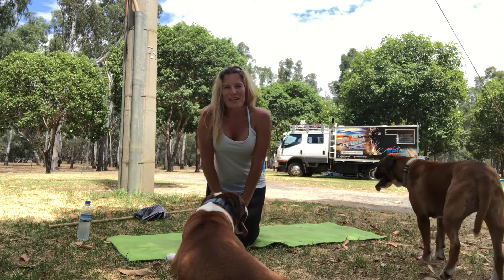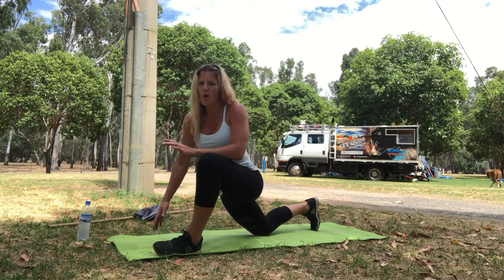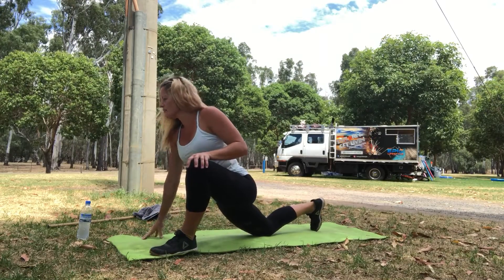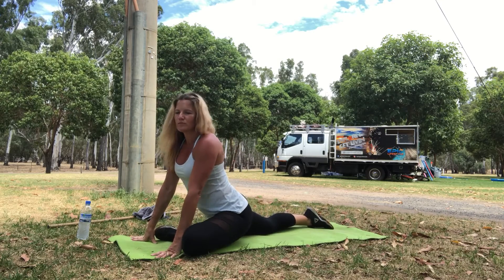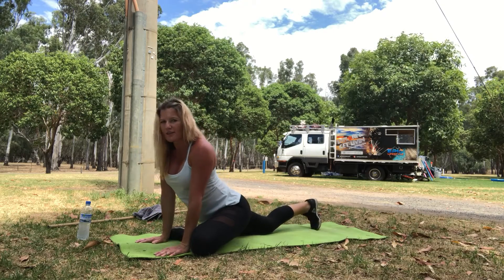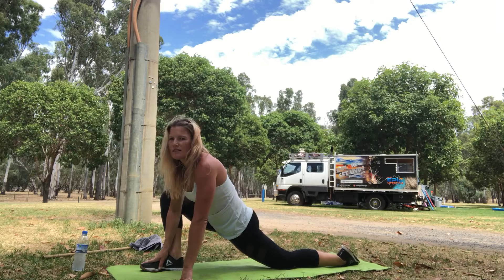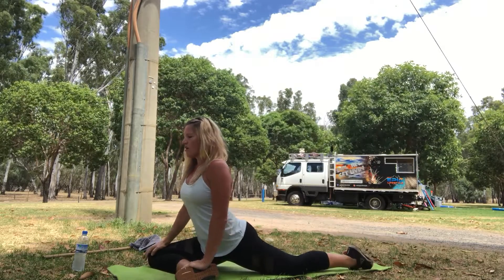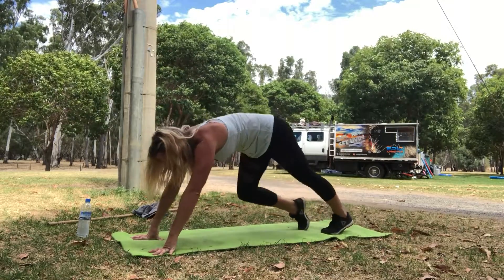Hip Mobility - Floor Routine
Simple, easy bodyweight hip mobility we commonly use to warm up prior to exercise.